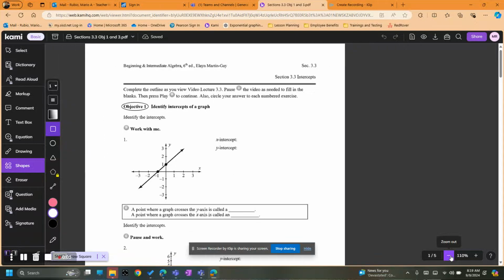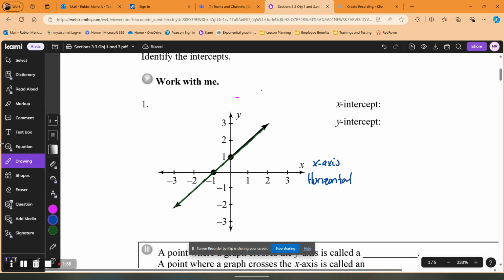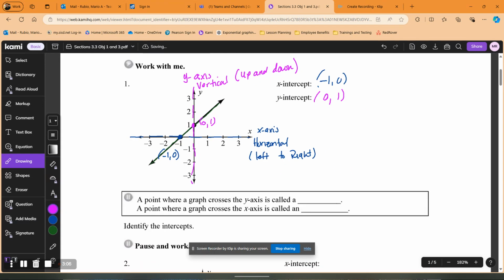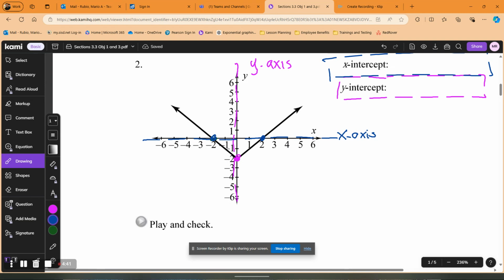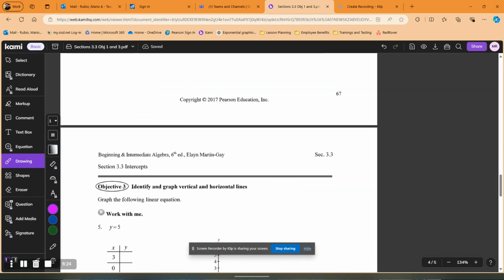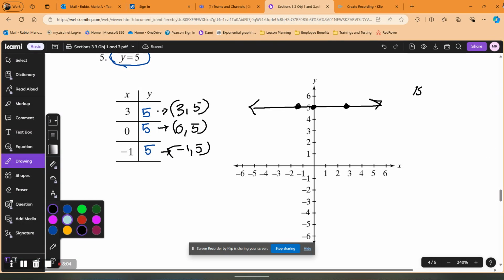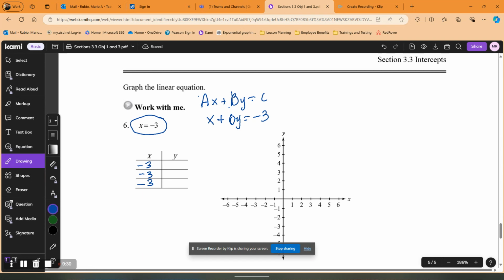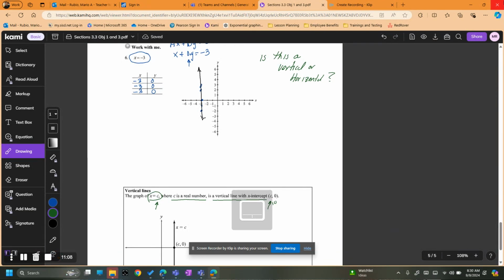3.3 Obj 1 and 3 Identify Intercepts and graph horizontal and vertical lines